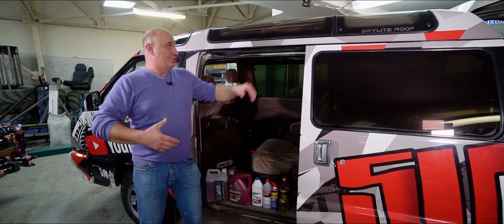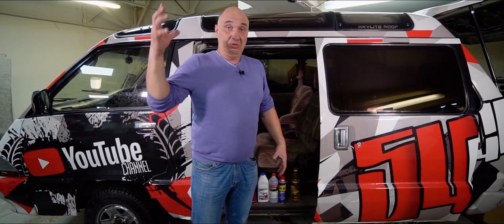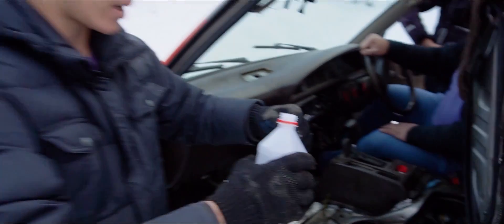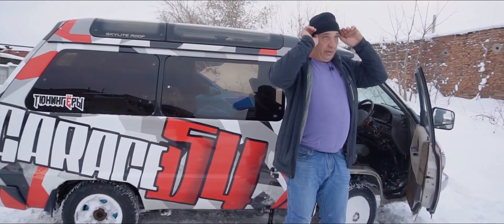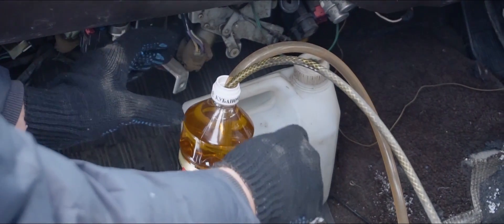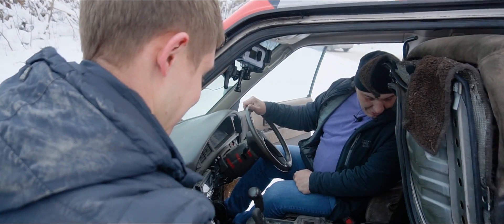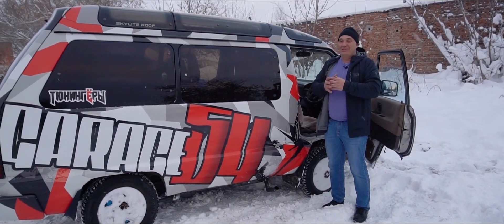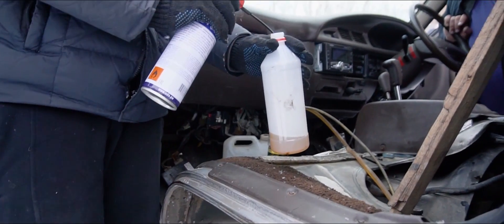Alternatives to diesel fuel: WD-40, cooking oil, brake fluid, Dexron